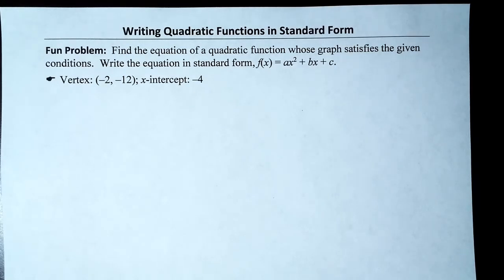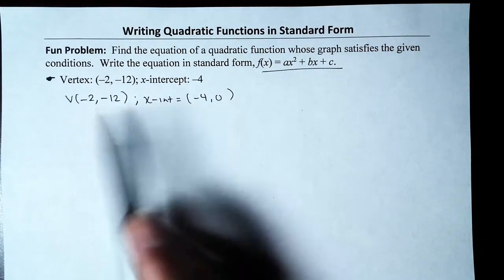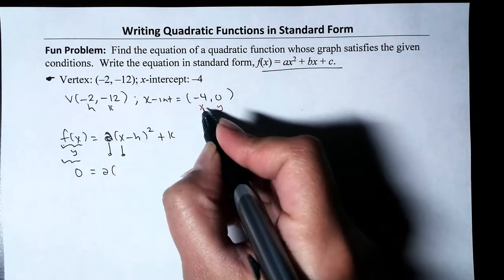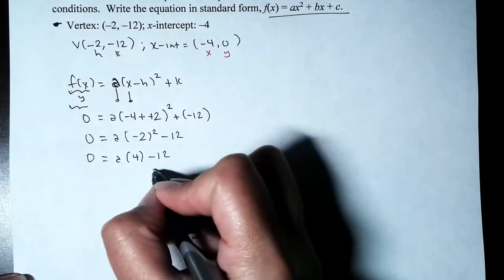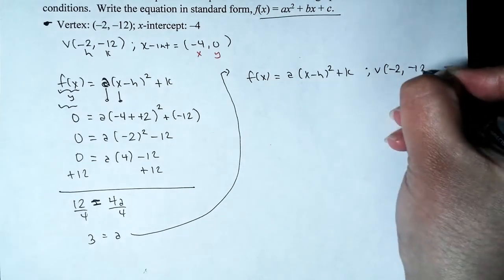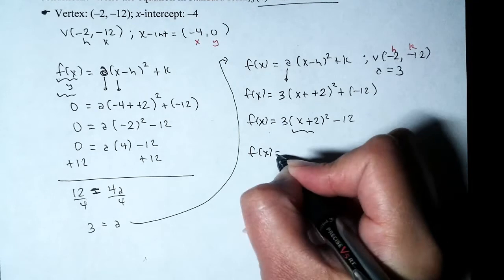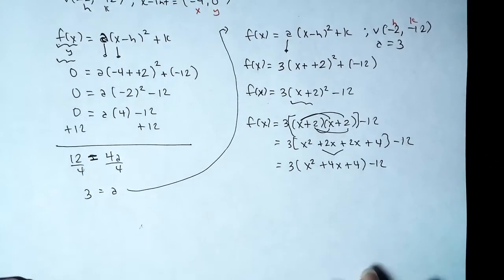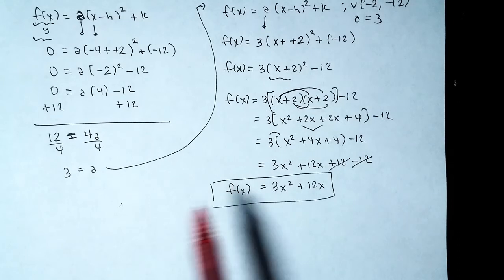How to write a quadratic function in Standard Form given its vertex and an additional point.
In this video we are given the vertex and x-intercept of a quadratic formula.
We are asked to use this information to find find a quadratic function with given information, and write the function in standard form.

Given information: Vertex (-2, -12), x-intercept = -4

This video is Part 4 of a 5-part mini series on quadratic functions.